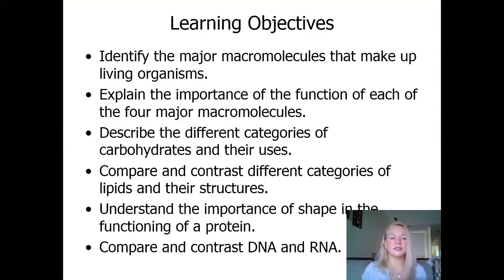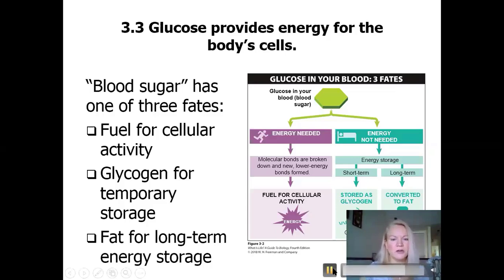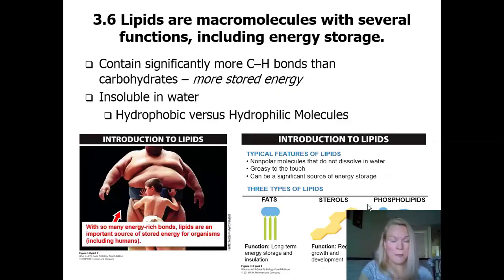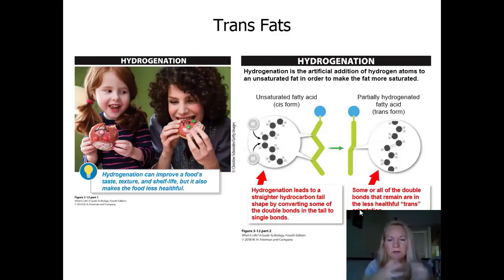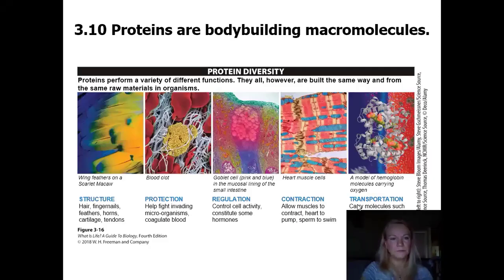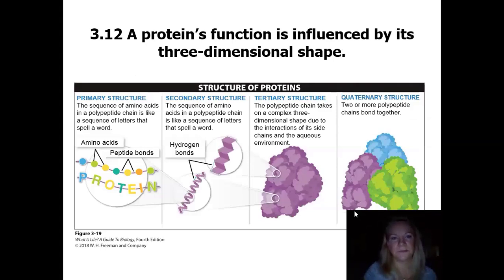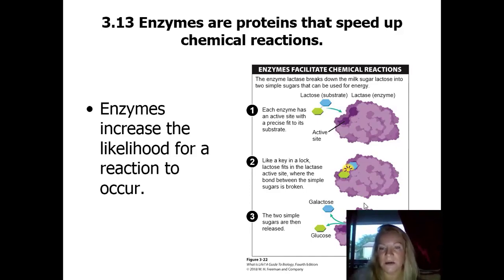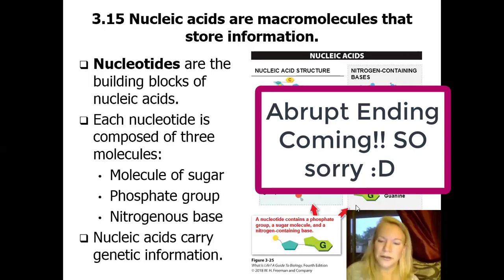Chapter 3 Molecules of Life Overview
Whoo hooooo Chapter 3!
If you like Macromolecules...and who doesn't!!!?
You're gonna love this riveting --- hold onto your pocket protector --- nail-biting explanation of the textbook information!!!

Review on Yelp:
"Eh, sure, Macromolecules are 'aight ... but the cat who makes an appearance is DOPE!"